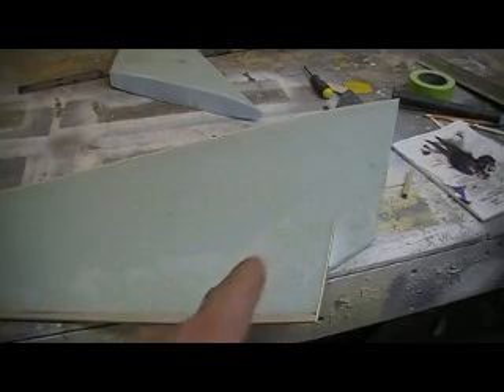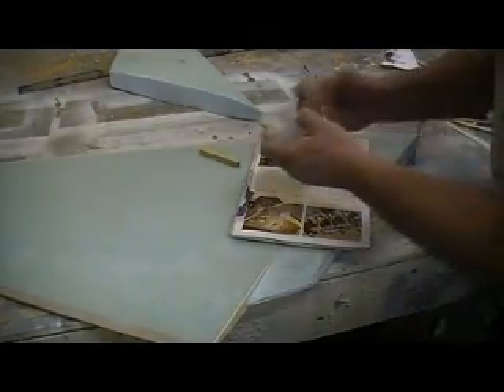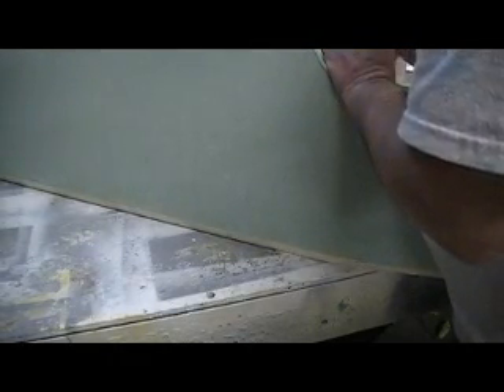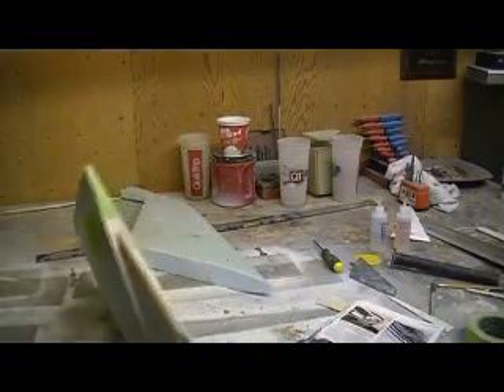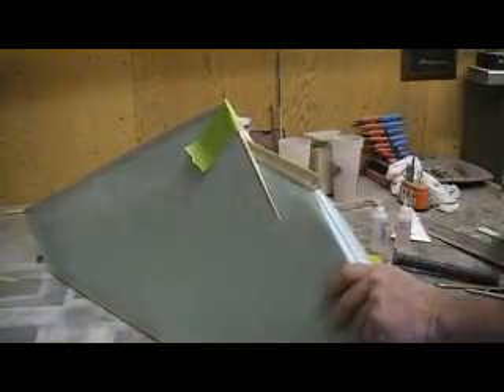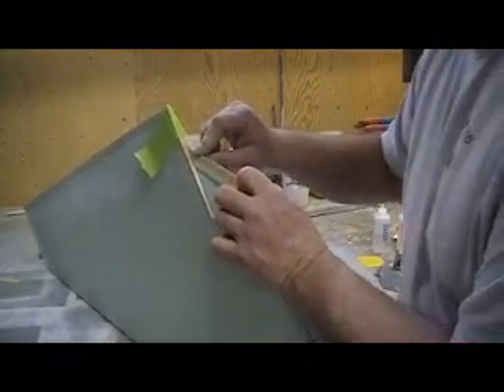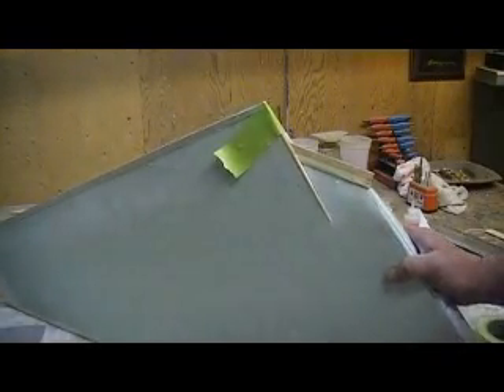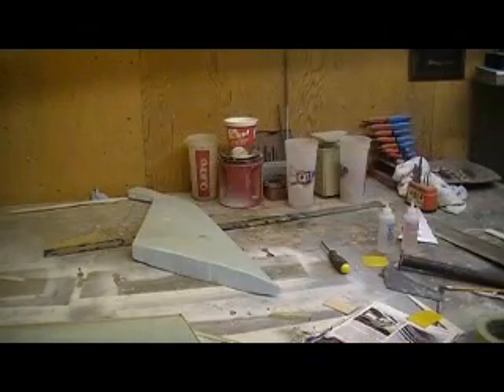how to build a rc jet B-1 Bomber # 131 pt 4